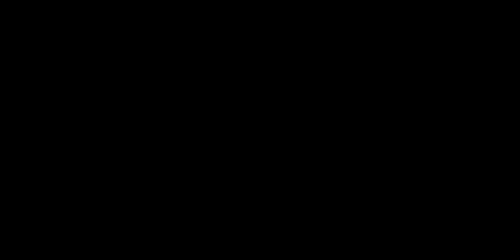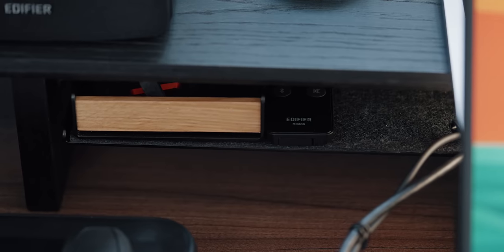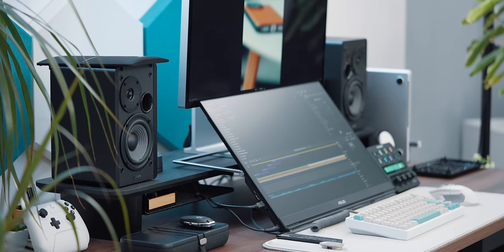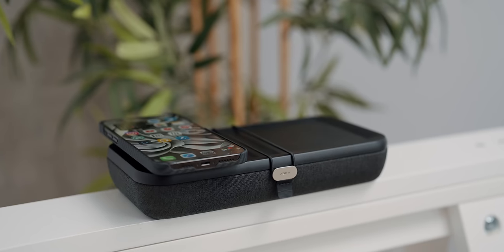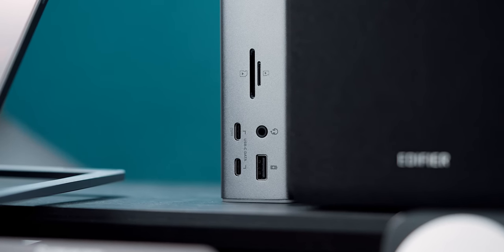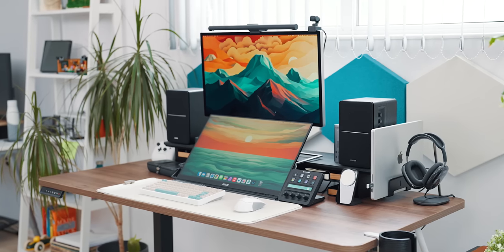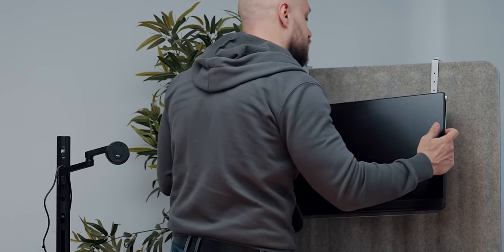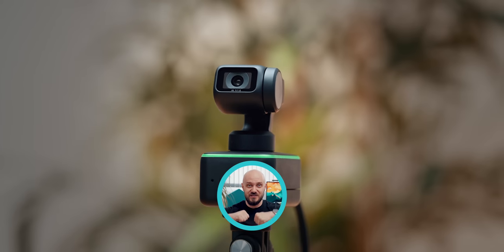Office Desk Setup Tour 2023 - Dual Monitor Stack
GUEST STAR: @PatrickRambles 🙂

→ Edifier R1280DBs Speakers
→ 8BitDo Ultimate Controller
→ Xiaomi Mi Computer Monitor Light Bar
→ CalDigit TS3 (alternative)
→ Benks Headphone Stand
→ Apple AirPods Max
→ Apple AirPods (3rd Generation)
→ Apple Studio Display
→ Insta360 Link Webcam
→ ASUS ZenScreen MB249C
→ Logitech G502 X

00:00 | Intro
00:23 | Desk
01:31 | Shelf
02:20 | Speakers
04:03 | Controller
05:43 | Screen Bar
06:14 | Dock
06:57 | Headphone Stand
07:12 | Phone Charger
07:35 | Main Monitor
08:16 | Webcam
08:55 | Secondary Monitor
09:52 | Peripherals